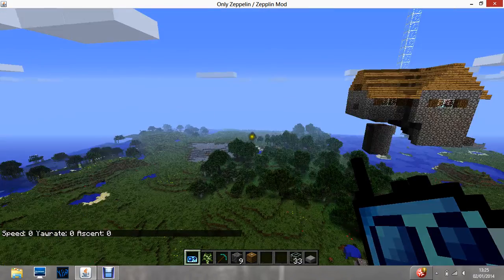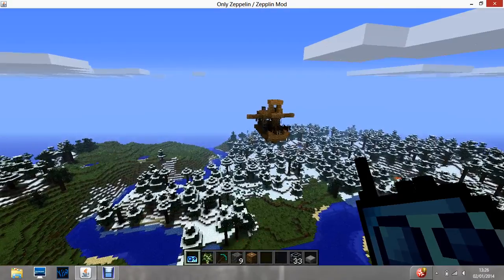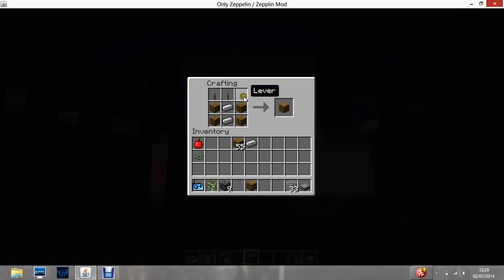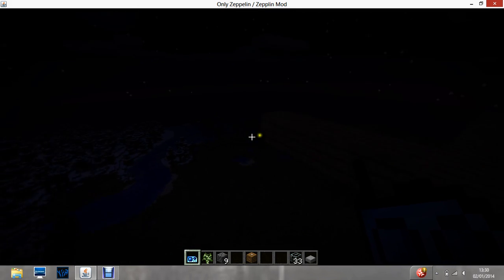minecraft ZEPPELIN MOD SHOWCASE